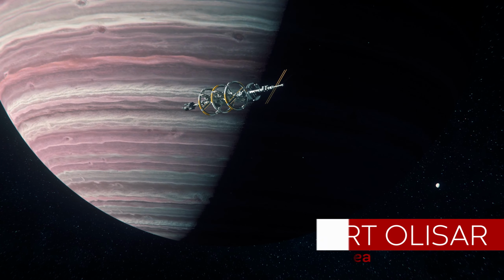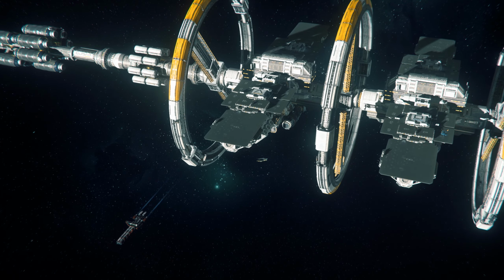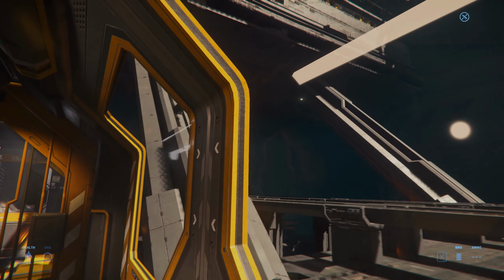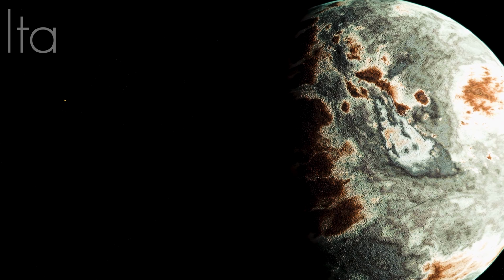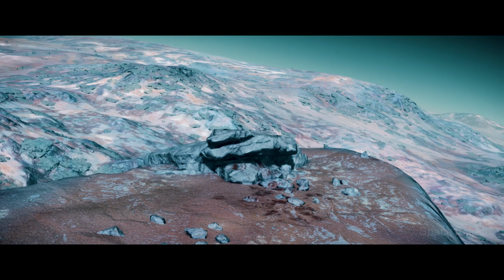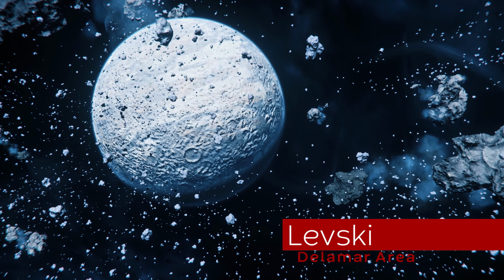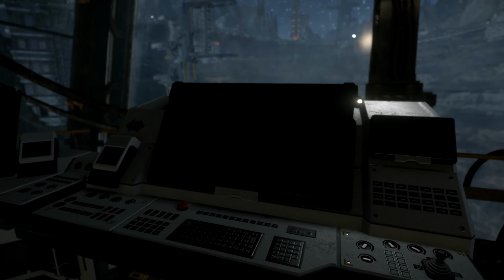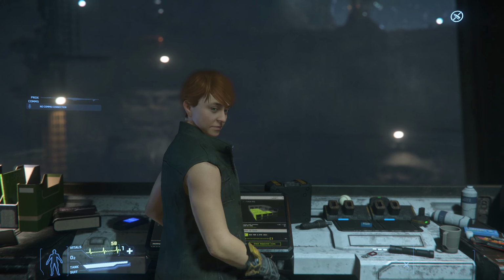What it's like to play Star Citizen in 2019: Part 1 - Locations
Join my social Discord community dedicated to starters, explorers, and photographers, and open to all! We are a group of players from across the world interested in photographing and exploring the verse, as well as discussing whatever is on our mind. We consider ourselves a safe haven where newcomers can experience the game and ask questions.

For $45 you can get full access to Star Citizen now.

Star Citizen can be a daunting project to jump into. There are many opinions on the validity and success of the project, often with some heavy slant. I produced this series to provide a (mostly) unbiased view of the state of the game in November of 2019.

This game has been a long time in the making and has a long way to go. Has it been a troubled road? Yes, it definitely has, however it's good to remember a few things. Since 2012, CIG has: Expanded the company from ~5 to 500+ employees, opened several studios internationally, completely recreated an engine to run their games, and taken on the challenge of simultaneously produce 2 video games, among other things. It has certainly been a full plate, with some food falling off the side (not tomatoes though).

I am not here to tell you if you should or should not be playing, though. I hope this series will give you enough information to answer that question for yourself!

Follow me in my exploration of the verse!